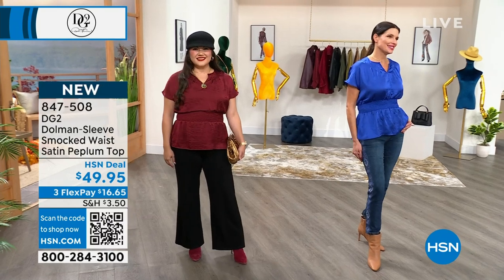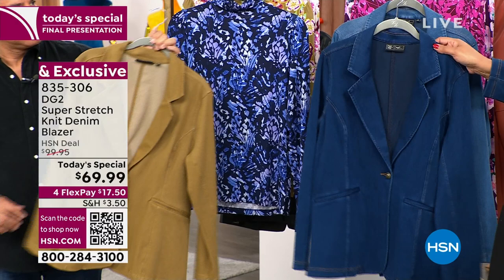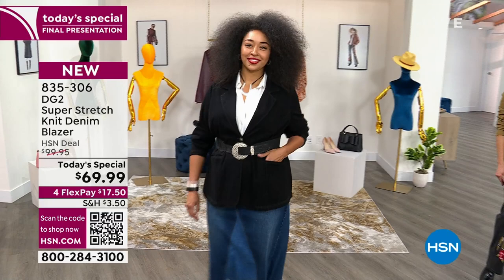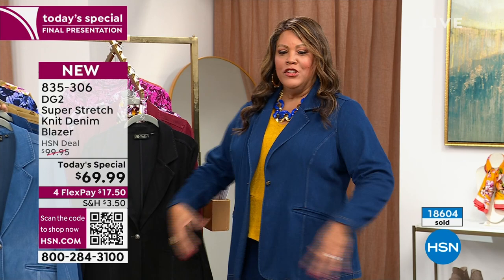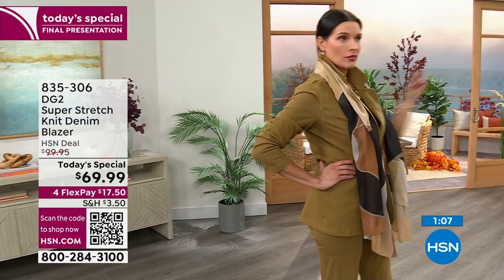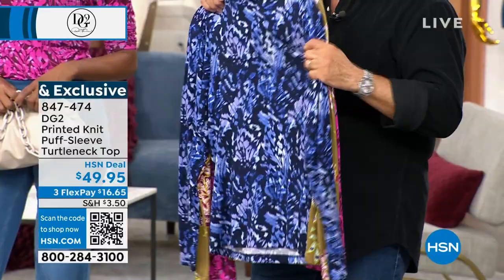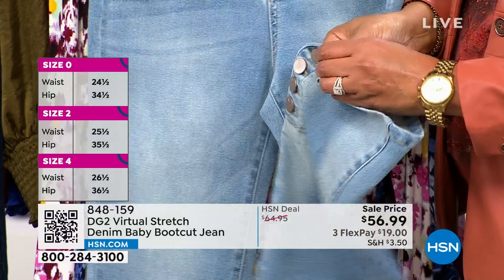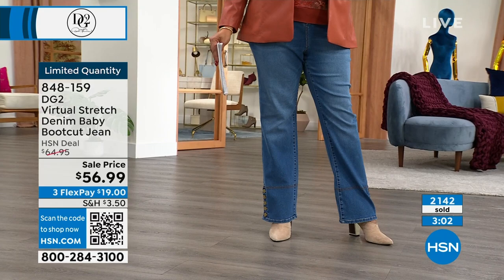HSN | DG2 by Diane Gilman Fashions 09.16.2023 - 09 PM